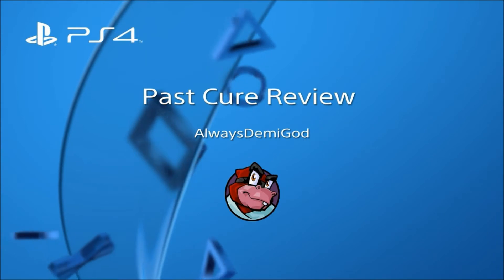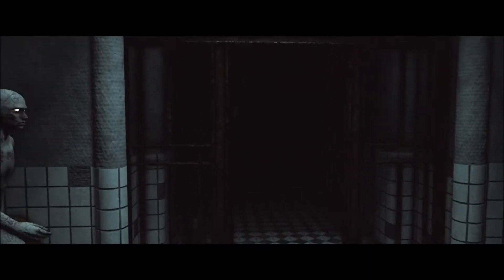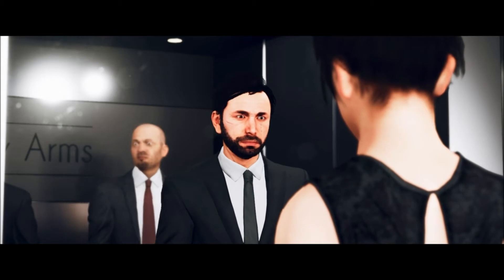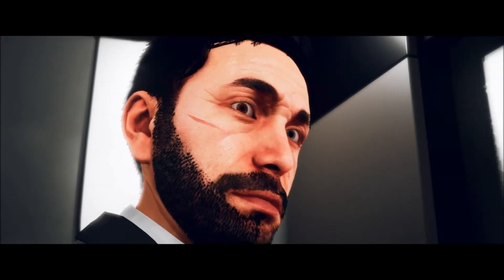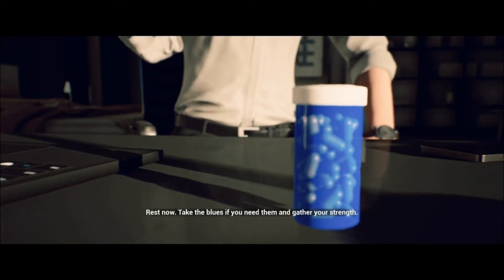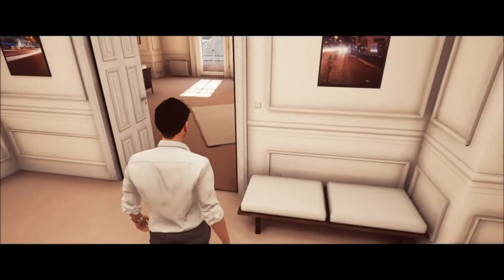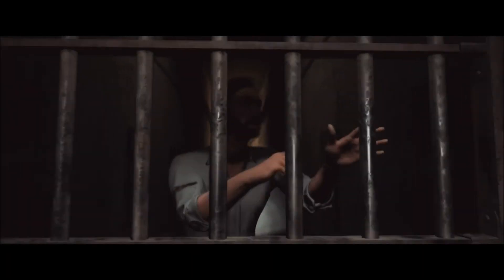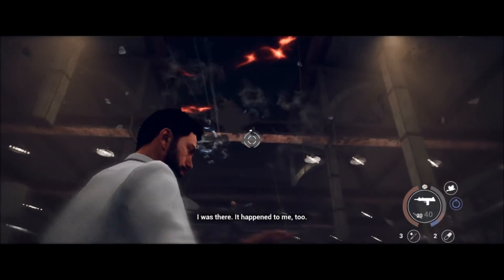Past Cure Review l PS4 - A DemiGod Review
I dive into the latest action thriller Past Cure for this review, how does the supernatural shooter stand tall in this review? Check it out!

PAST CURE
Developer: Phantom 8 Studio
Publisher: Phantom 8 Studio
Systems: PS4, Xbox & PC

PROS:
- Great Horror & Thriller Elements
- Interesting & Unique Power Usage
- Tough Puzzles To Solve

CONS:
- Graphics are really bad
- Gameplay mechanics are clunky and terrible
- Forced Stealth Missions
- Terrible Voice Acting
- Confusing Story
- Riddled With Bugs & Glitches
- Worst Final Boss Fight
- Porcelain Monster Men Not Explained

(Xbox One Year In Review)
(Life is Strange: Before The Storm Episode 2 Review)
(The Arcade Cabinet Episode 14: Retro City Rampage)
LATEST LIVESTREAMS:
(Community Game Night Ep. 2 W/ The Uppercase J)
- (Community Game Night Episode 1: Friday The 13th W/ MOG & The Platform Live)
(DemiGod Plays: Telltale’s Guardians of The Galaxy Episode 4: Who Needs You)
(DemiGod Plays: Star Wars Battlefront 2 Beta)
(DemiGod Plays: Batman The Enemy Within - Episode 2: The Pact)
(DemiGod Plays: Fortnite Battle Royale Pt. 2)
(DemiGod Plays: Fornite Battle Royale Pt.1)
(Buu's Clutch Comeback! - DB FighterZ Gameplay)
(DemiGod Plays: Telltale's Guardian of Galaxy Season 1, Episode 3)
(DemiGod Plays: Minecraft Season 2, Episode 2)
(DemiGod Plays: Batman: The Enemy Within Episode 1)
(DemiGod Plays: Minecraft Story Mode Season 2, Episode 1)
(Bruising The Backlog: The Last Guardian Part 1)
(Bruising The Backlog: The Last Guardian Part 2)